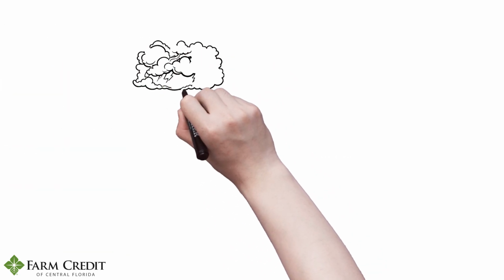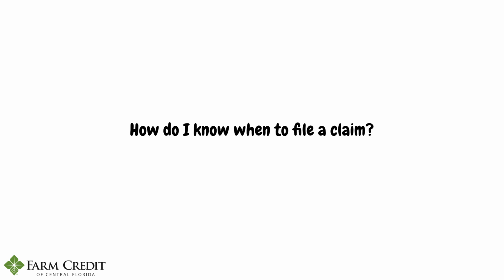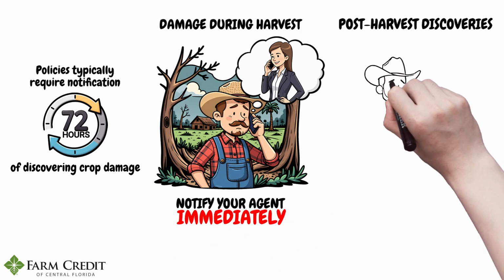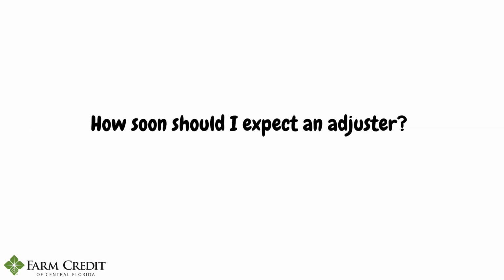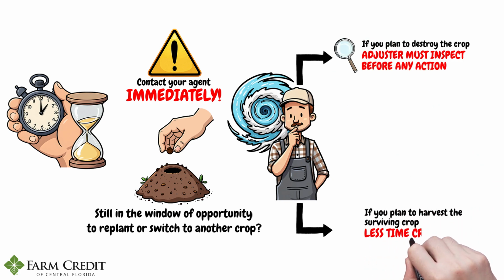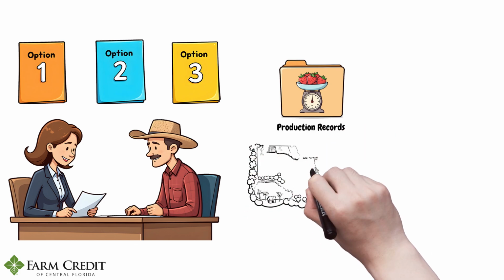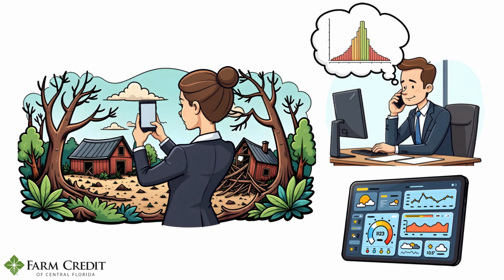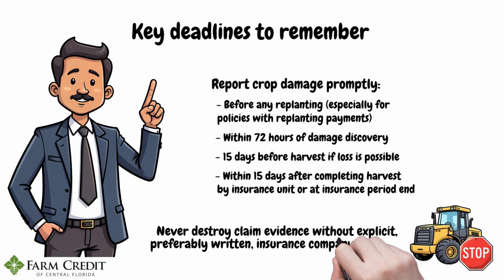How to File a Crop Insurance Claim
Need to file a crop insurance claim? Check out this video to learn all the details on what not to do and what to do before filling.

At Farm Credit of Central Florida, we provide financing for Farms, Homes, and Land.